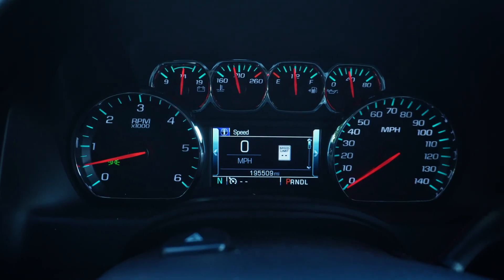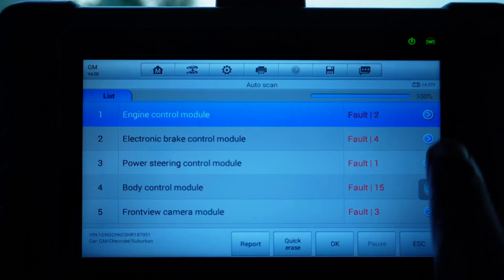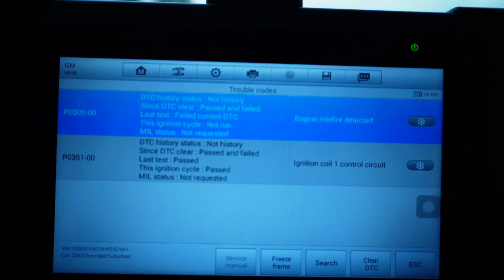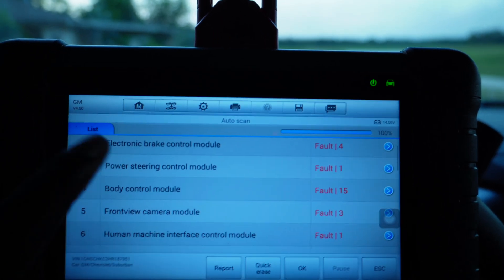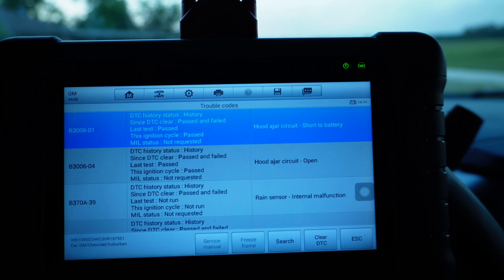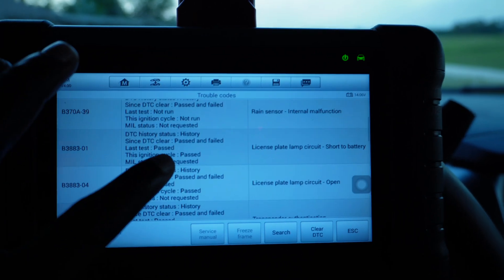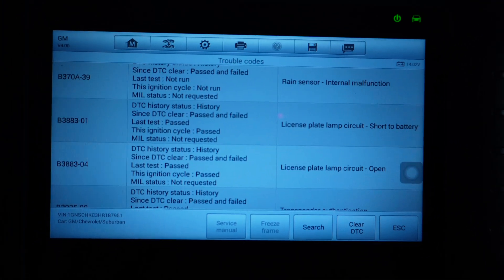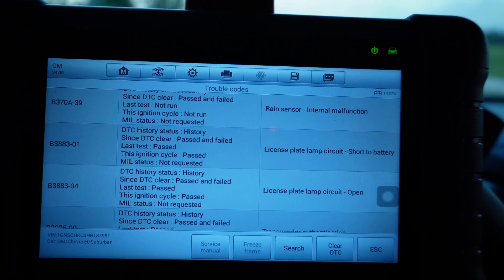One Reason Why Your Check Engine Light is ON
Emission is the one reason why your check engine light is ON.This video also explores the diagnostic trouble codes class that will adversely affect emissions and cause the MIL light to be commanded ON.